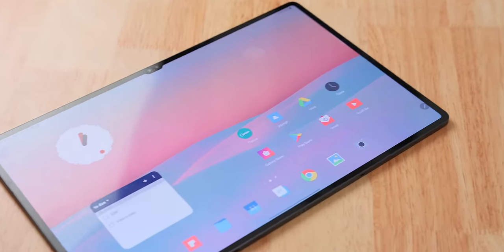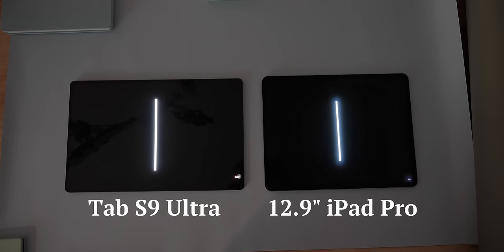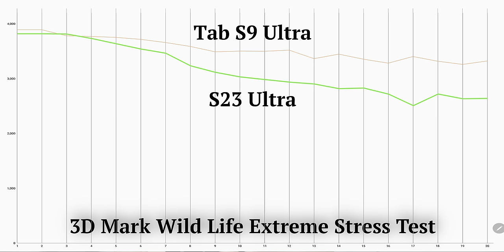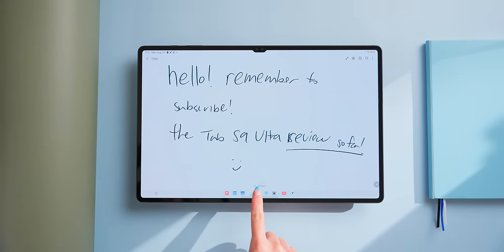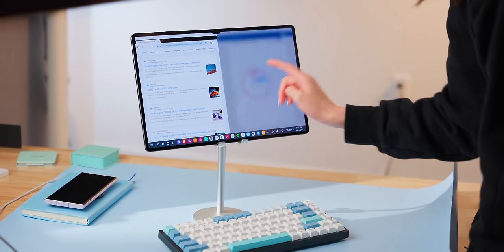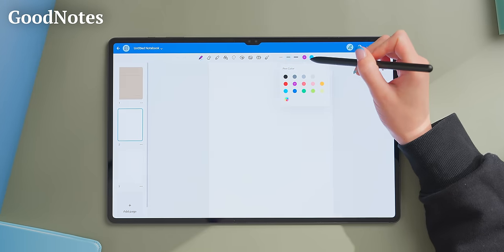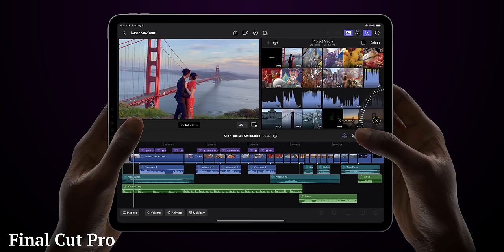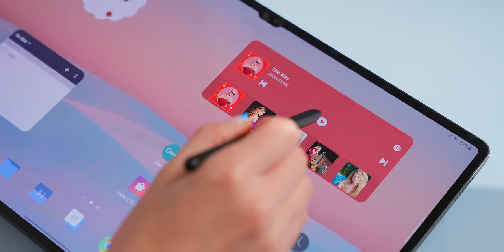Switching to Galaxy Tab S9 Ultra From iPad Pro - The Best Tablet?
Recently I switched to the new Samsung Galaxy Tab S9 Ultra from the 12.9" iPad Pro and this was my experience. I go through all the pros and cons of this switch. Which tablet do you think is the best?

Tab S9 Ultra provided by Samsung for review.